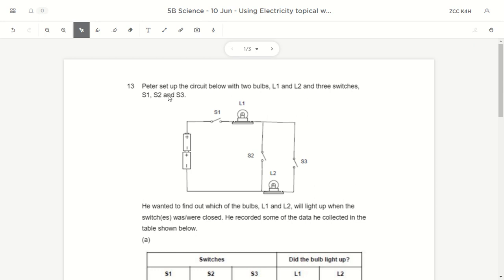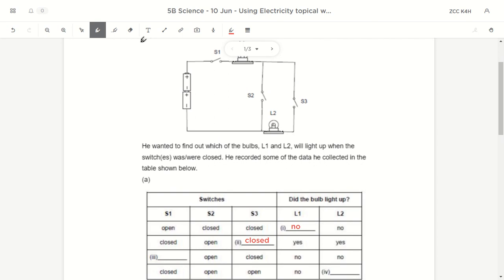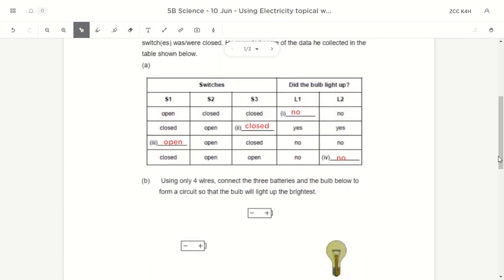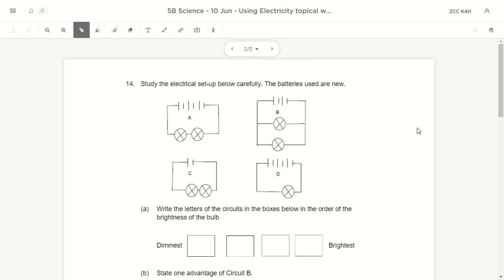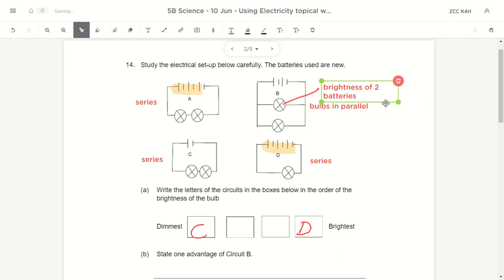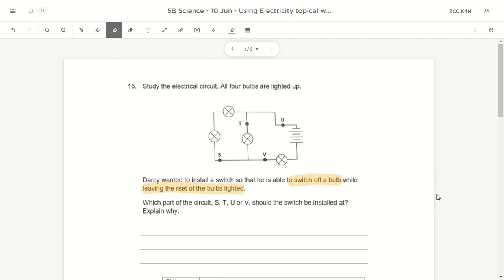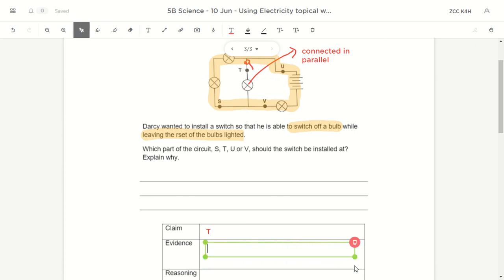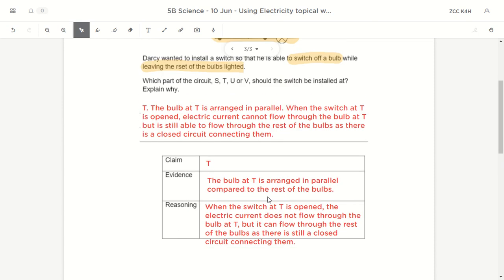12 Jun - Going through answers for Using Electricity topical worksheet Q13 to Q15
In this video, we will be discussing the answers for Q13 to Q15 of Using Electricity topical worksheet!